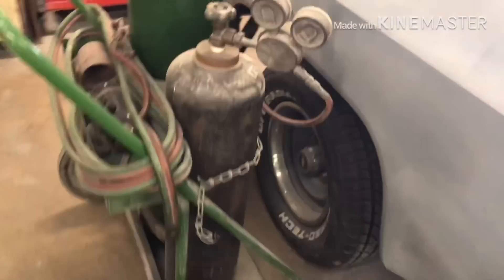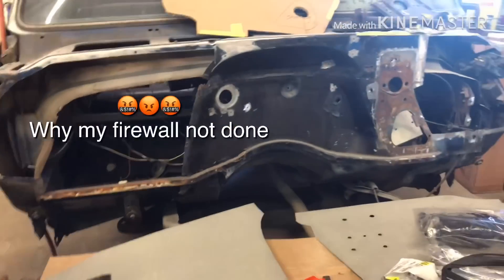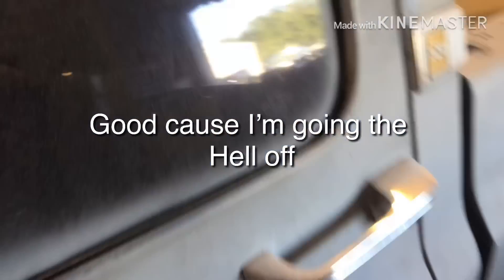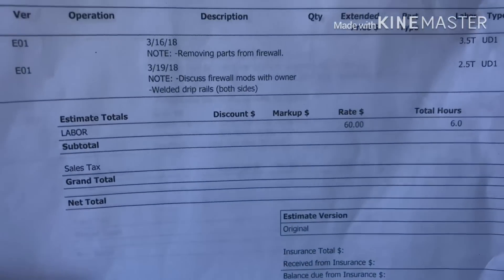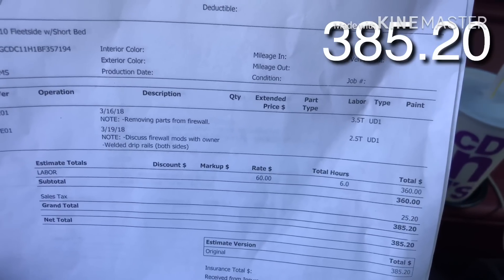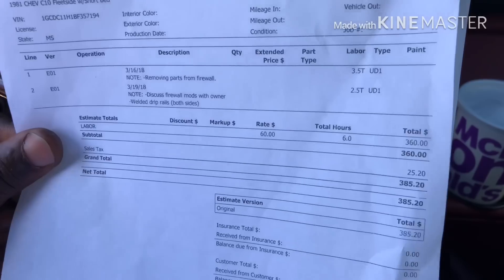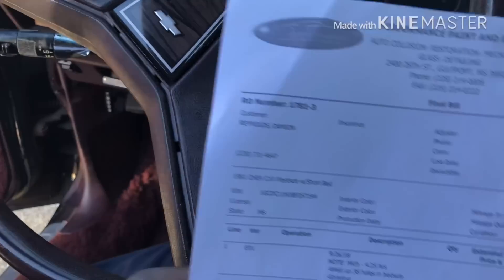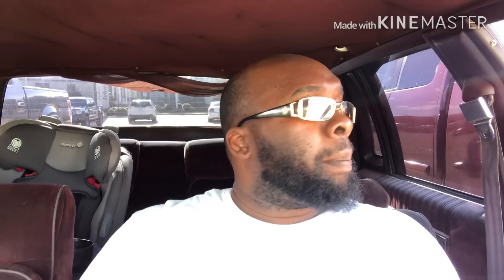C10 update pt 4